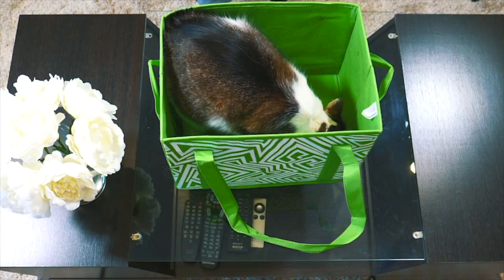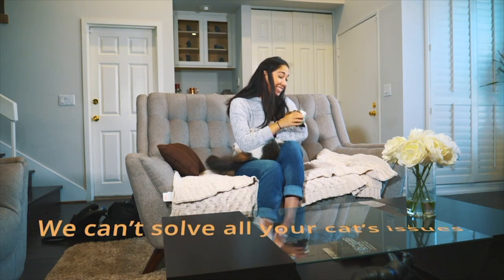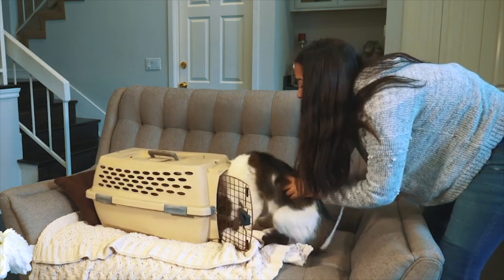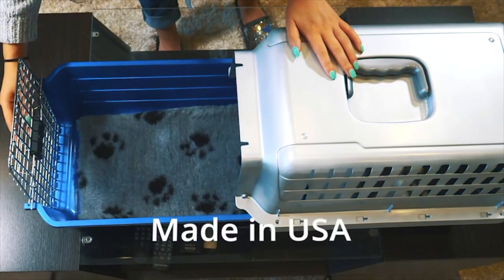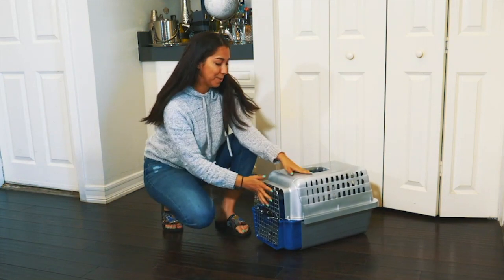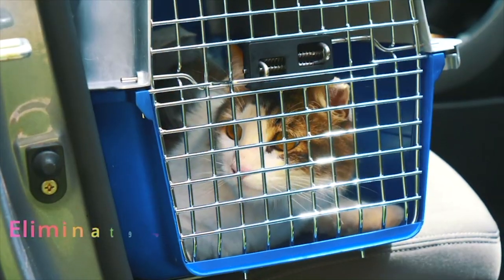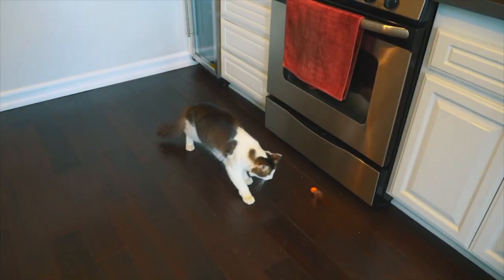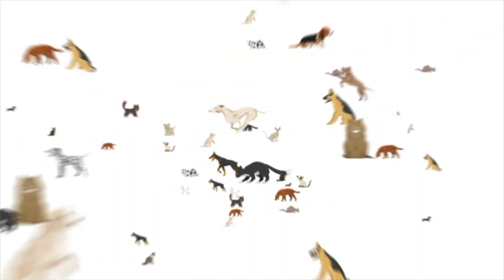The Calm Carrier by Van Ness - an award winning pet carrier for your best friend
The Calm Carrier by Van Ness is a game changing carrier for cats and small animals. Designed to reduce the Fear, Anxiety and Stress (FAS) associated with carriers and pet travel, the Calm Carrier is a solution that all pet owners will appreciate. The best for your best friend. Made in the USA.